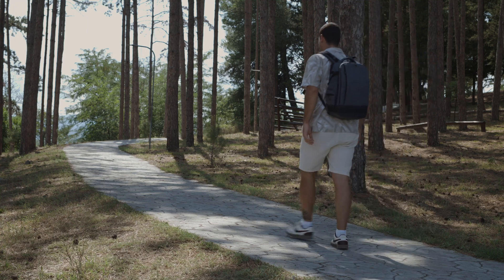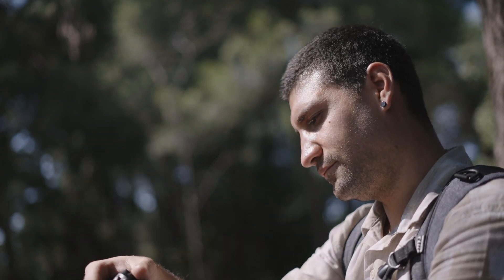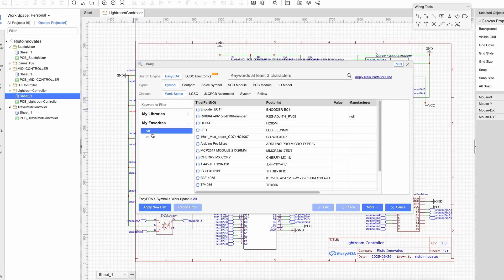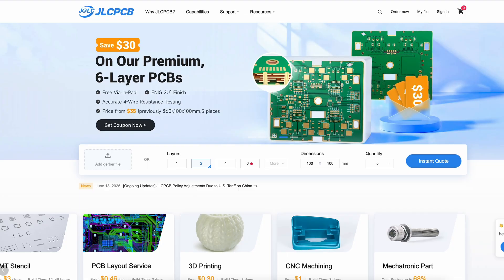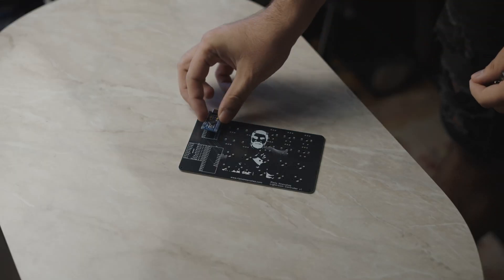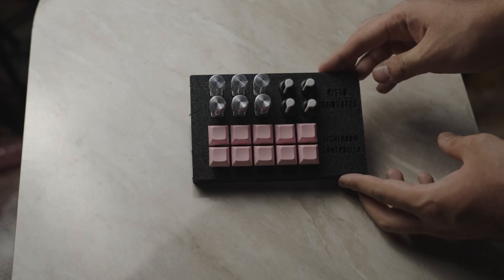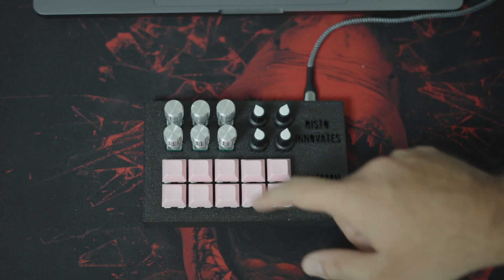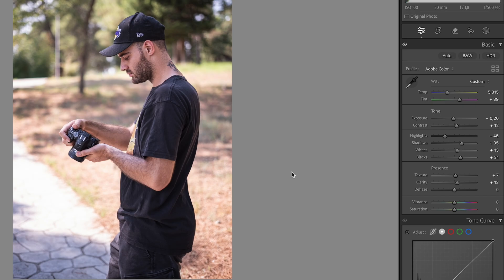DIY Lightroom Editing Controller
Special Deal: Get a $30 coupon for JLCPCB premium 6-layer PCBs

🖼️ Speed up your photo editing workflow with this *DIY Lightroom Controller* built using Arduino and MIDI2LR!
👉 Get the FREE project files or order a Prebuilt Device

Editing hundreds of photos with sliders and mouse clicks can be slow and frustrating. This **custom-built Arduino MIDI controller** gives you physical knobs, encoders, and buttons to control Adobe Lightroom’s most-used functions — exposure, contrast, shadows, highlights, texture, clarity, and more — all mapped via MIDI2LR.

It’s a fast, affordable, and customizable alternative to expensive editing consoles like Loupedeck. Whether you’re a professional photographer or a hobbyist, this DIY project makes Lightroom editing way more tactile and enjoyable.

🔹 *Main Features*
- 🌀 Rotary encoders for Basic Tone adjustments (exposure, contrast, shadows, highlights…)
- 🎚️ Potentiometers for tint, clarity, texture, etc.
- ⏱️ Buttons for presets, aspect ratio, image rating
- 🧠 Arduino-powered and fully programmable
- 🔌 Works with free MIDI2LR plugin
- 🧰 Open-source project with PCB, schematic, 3D files & Arduino code

▬ 📌 *Timestamps* ▬▬▬▬▬▬▬▬▬▬▬▬
0:00 - Intro
1:34 - Problem this solves
1:50 - Starting Project
2:15 - Sponsored Section
3:15 - Starting Build
4:20 - How does it work
4:45 - Real Life Usage
5:53 - Outro

🎶 *Music Credits*
1. Mark Fabian - St Michael
2. Aves - Extra Sauce
3. Dialgo - Kuta
4. Mark Fabian - Tour de France

📸 Camera assistant & person in photo: Kristijan Karanfilovski